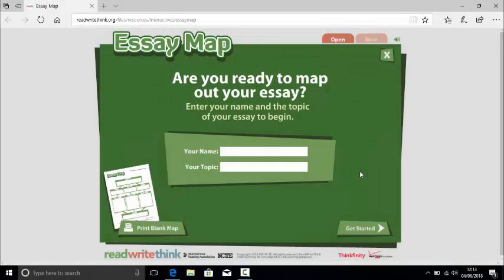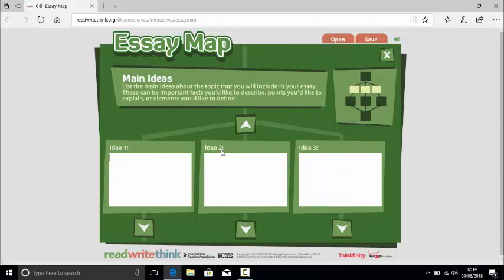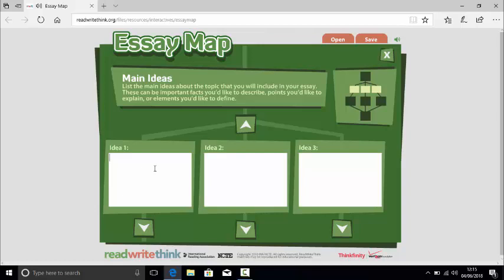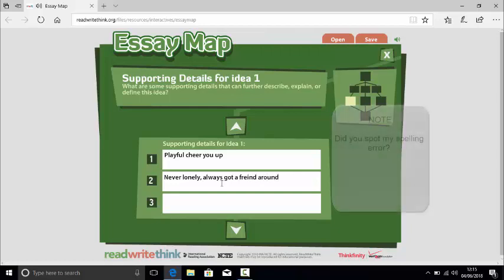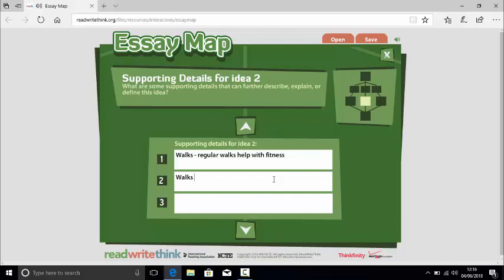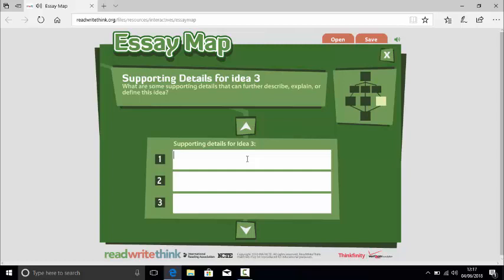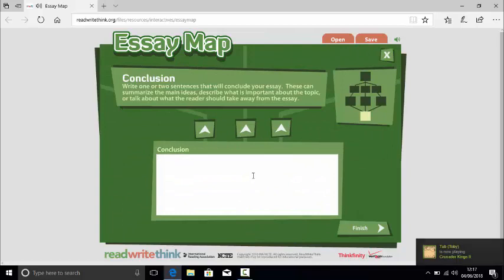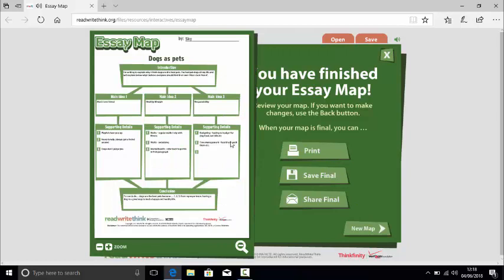How to Use Essay Map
Sky from BCoT Digital shows you how you can use Essay Map to help streamline and structure your assignments.

*Apologies for keyboard noise - last minute recording!*